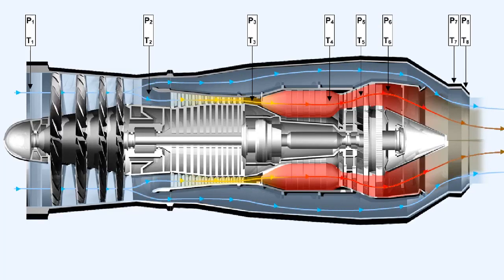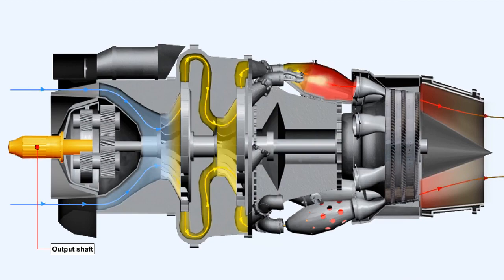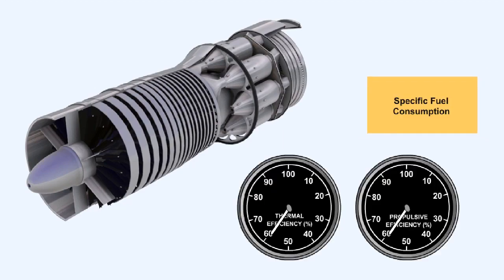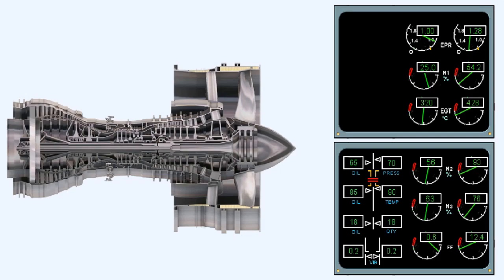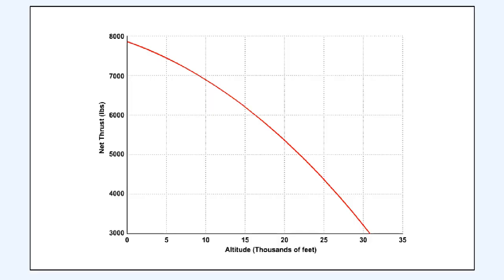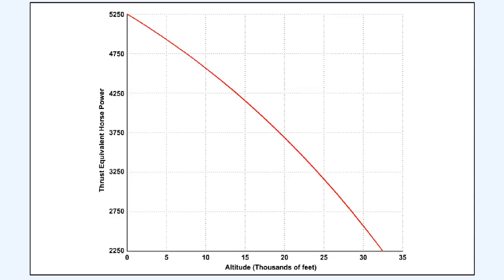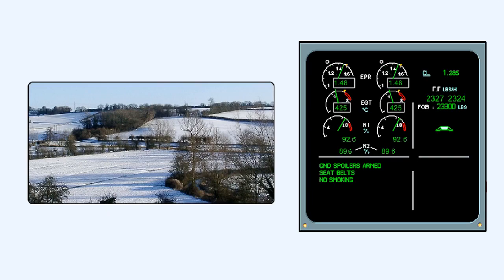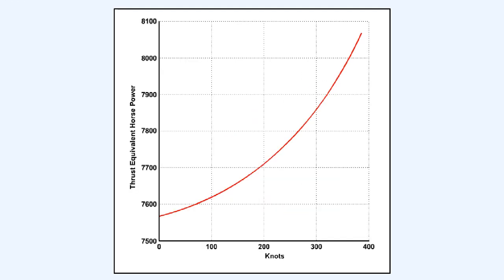Performance - Aircraft Gas Turbine Engines #13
Aircraft Gas Turbine Engines #13 - Performance

00:00 - Pressure & Temperature Stations
00:17 - Thrust Equation
01:07 - Thrust Measurment
01:32 - Power Measurment
01:45 - Shaft Horsepower & Thrust Equivalent Horsepower
02:48 - Variables Affecting Thrust
03:26 - Specific Fuel Consumption
04:04 - Relationship Between RPM & Thrust
05:07 - Ground Idle RPM
05:45 - Levels of Engine Power
06:53 - Effects of Altitude on Thrust
08:40 - Effects of Altitude on Turboprops
09:40 - Effects of Temperature on Thrust
11:45 - Relationship Between Thrust & Speed